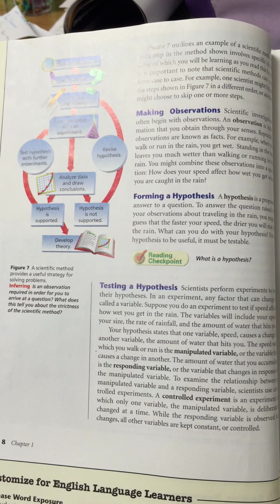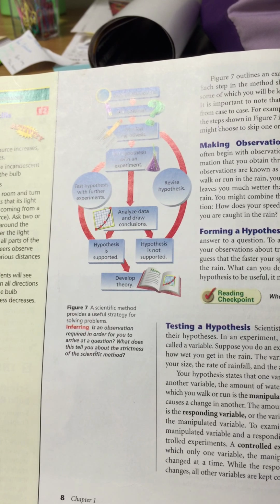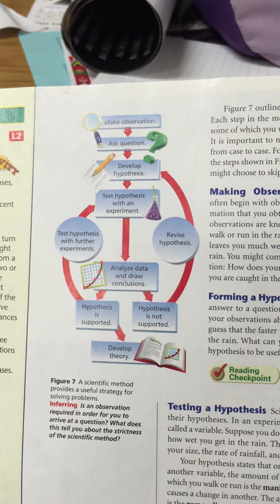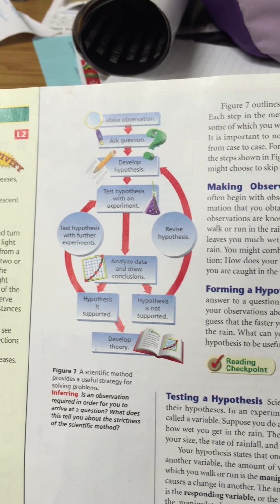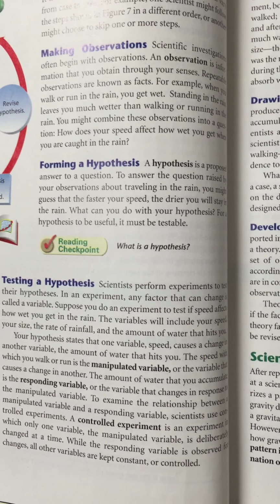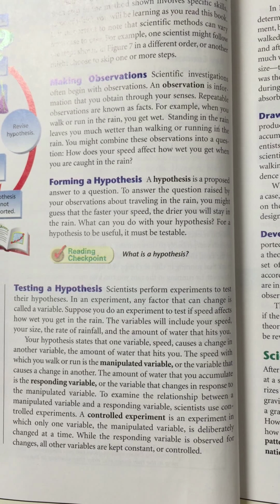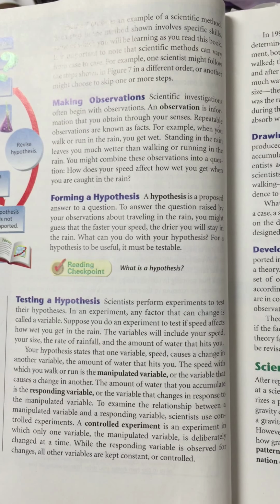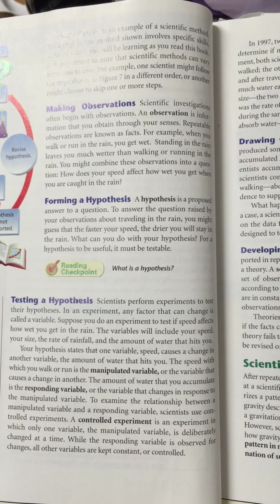Chapter 1 - Section 1.2 (page 8)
Physical Science - Concepts in Action text